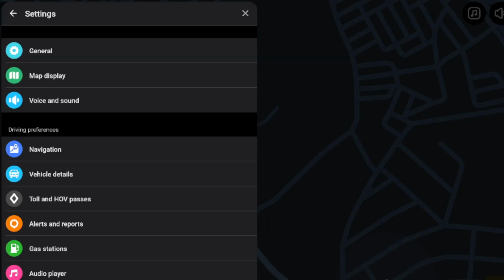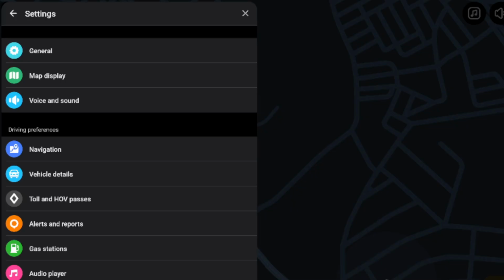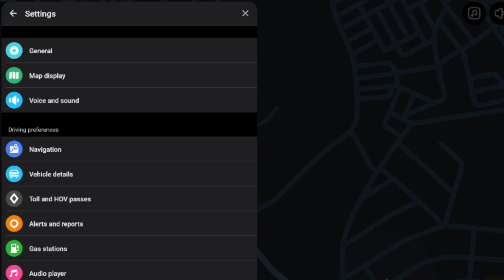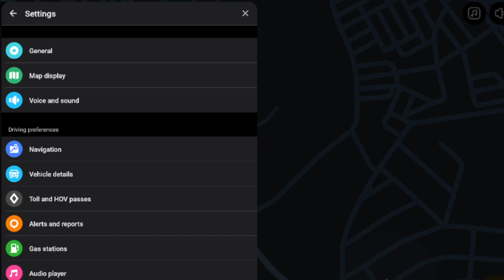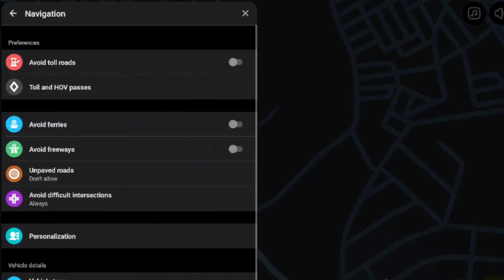How To Fix Waze No Route Found! Tutorial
Today we talk about waze no gps showing approximate location iphone,how to fix,waze tips and tricks,how to fix waze app not working,waze beginner guide,Fix Waze No Route Found